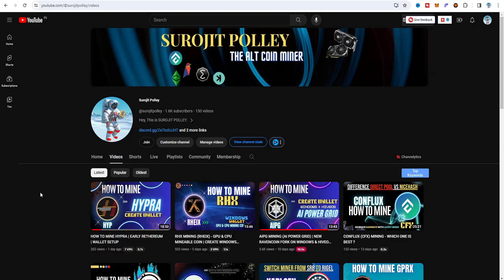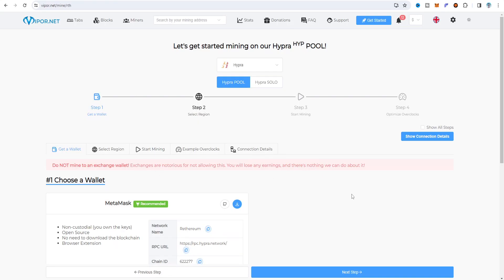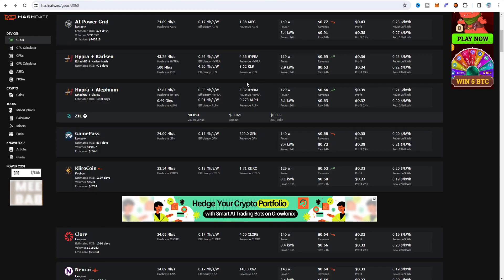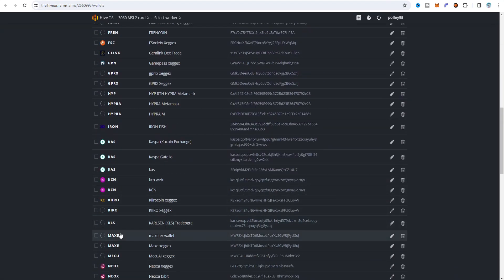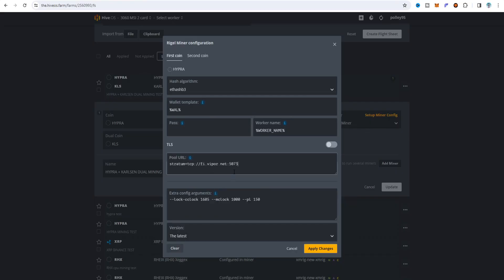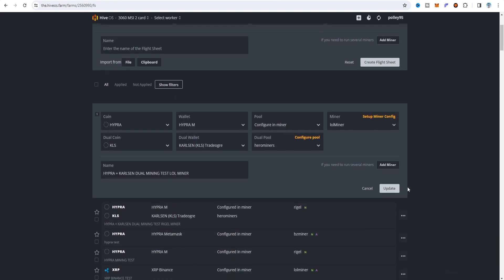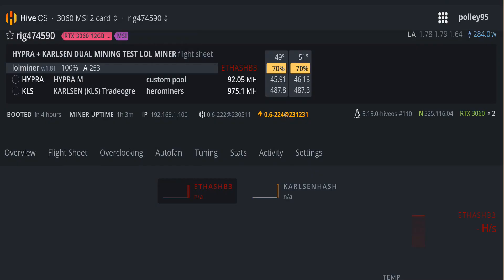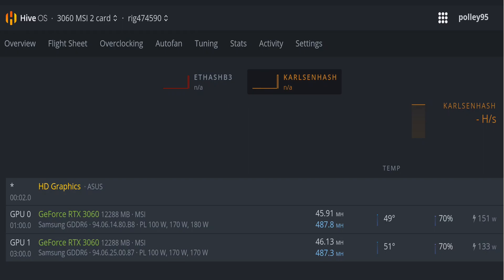DUAL FORK - HYPRA AND KARLSEN DUAL MINING IN HIVEOS | KASPA + ETHEREUM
HOW TO DUAL MINE HYPRA AND KARLSEN (KLS) IN HIVEOS

In this video I'm sharing KARLSEN and HYPRA Dual Mining test in Hiveos using LOL Miner and also make a flight sheet using Rigel Miner and share the live update about hashrate power consumption and all the related settings about dual mining.

Metamask Wallet :
Network Name : Hypra Mainnet
Chain ID : 622277
Currency Symbol : HYP